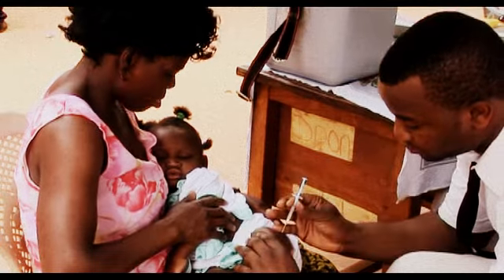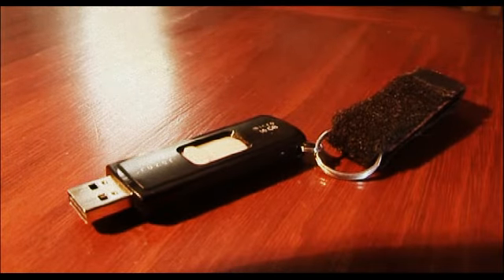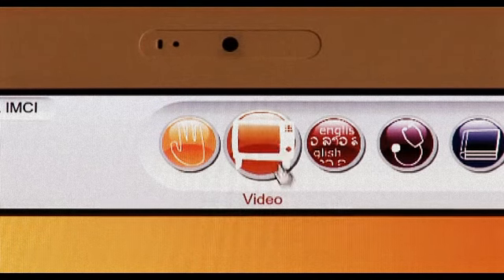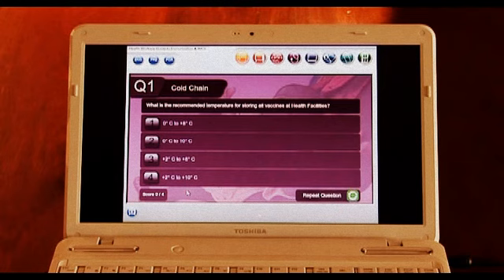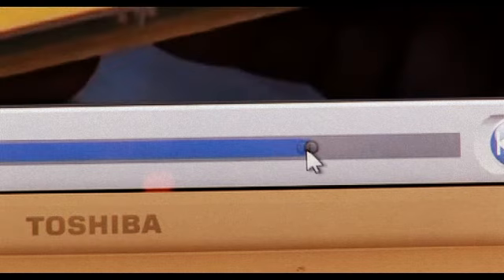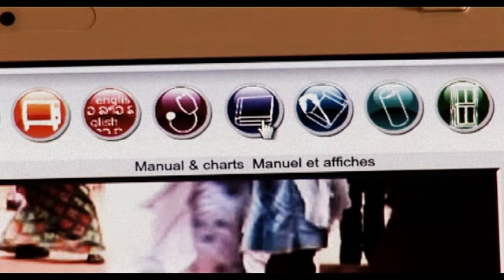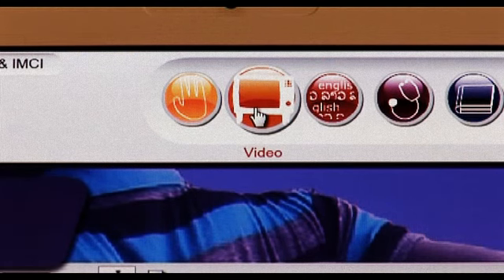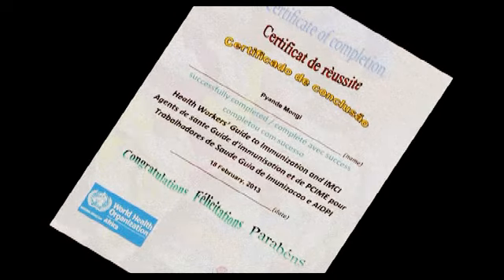WHO-AFRO EPI-IMCI training resource demonstration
This video demonstrates the training resource produced by WHO-AFRO in 2013 to help upgrade the skills of health workers in the African region. It focuses on the use of immunization and protocols described in IMCI to prevent diseases in children and treat those that do occur.